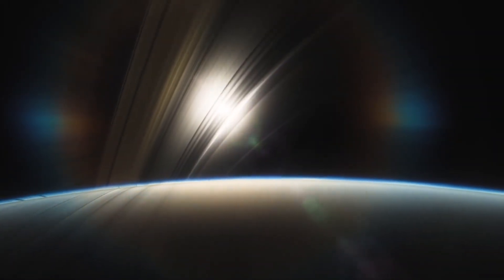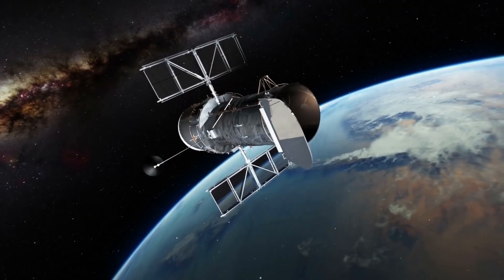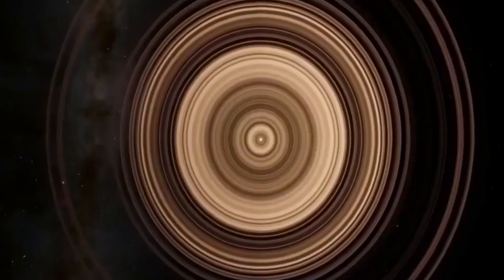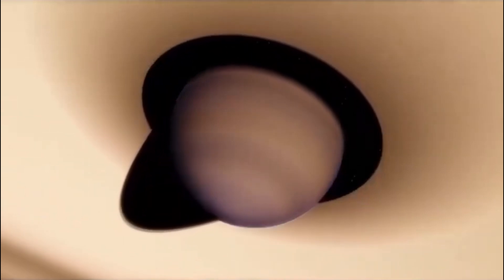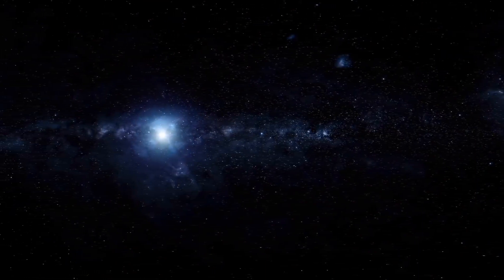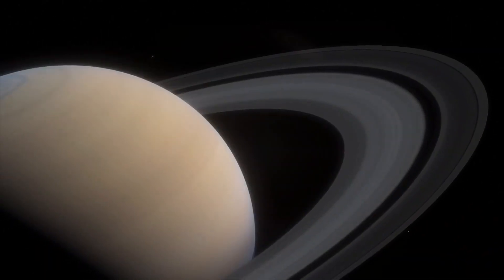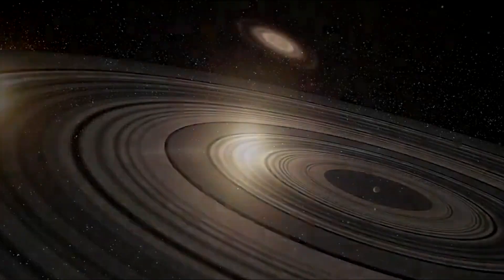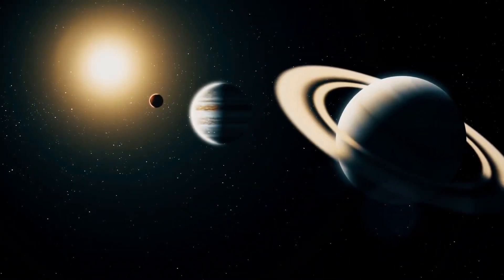Meet SUPER SATURN The Lord of The Rings ExoPlanet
Today we’ll be looking the Jaw dropping Exo planet named J1407b, also known as “super Saturn. J1407b is a fascinating exo planet that orbits around the star J1407, which is located approximately 434 light-years away from Earth in the constellation Centaurus. This planet has been described as a "super Saturn" due to its massive ring system, which is over 200 times larger than that of Saturn, our own solar system's gas giant. In this video, we will take a closer look at super Saturn and explore the fascinating characteristics of this distant exoplanet.